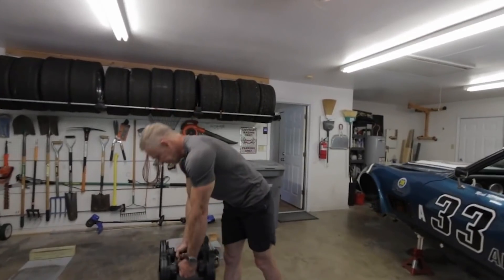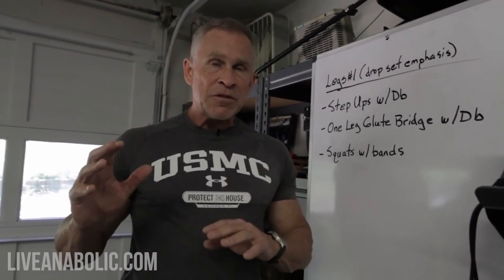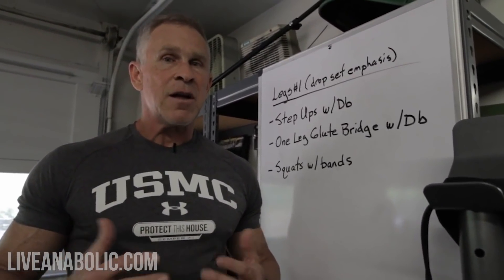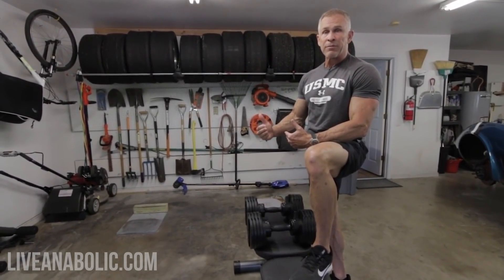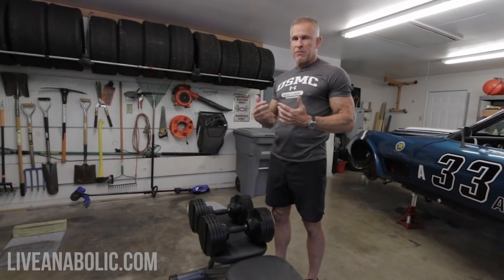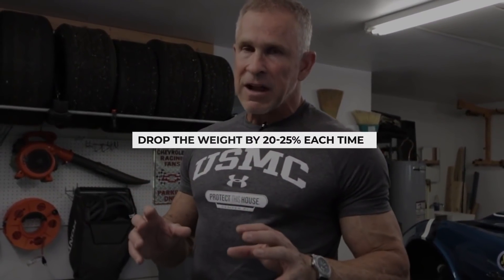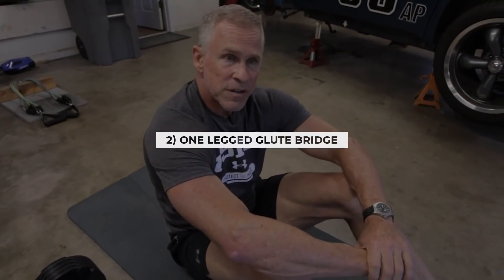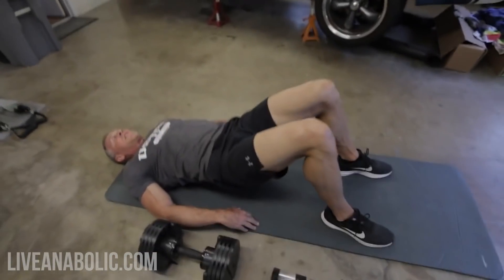Lower Body Workout For Men Over 50 - Part 1 (DROP SET DESTRUCTION!)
Leg day is not meant to be an easy day..but it needs to be done. When you push it really hard, it’s painful, but that means it is working. It is good to switch up your workouts, which is why we are going to do some drop sets in this workout. You may not have the equipment that you would normally have in the gym, so I am going to give you some workarounds to still get a great workout with less equipment. Let’s get started with the workout.

We are going to be doing 3 different exercises today, all of them are going to be drop sets. Most of these exercises you can just use dumbbells, if you don’t have dumbbells you can use resistance bands instead. Here are the exercises in this lower body workout for men over 50 drop set destruction.

Exercise #1: STEP UPS WITH DUMBBELLS. When doing the drop set technique, it is best to focus on one leg at a time to get the most out of the exercise. Start off with a heavy weight that you can only do 10-12 reps. After the first set, drop the weight then immediately do another 5-6 reps then drop the weight one more time and do 4-6 more reps. This is a double drop set for this exercise and for the other 2 exercises.

Exercise #2: ONE-LEGGED GLUTE BRIDGES. We are doing one leg at a time to add more resistance and difficulty to the exercise. Try not to touch the ground at the bottom of the movement. You are going to follow the same process as the first exercise with doing 2 drop sets.

Exercise #3: SQUATS WITH BANDS. What is nice with resistance bands is you can easily adjust the resistance when you are working out at home. You can use a low anchor at the bottom of your door. You are going to need to experiment with the resistance to see where you need to start and end with the drop sets.

Doing drop sets is a great way to add intensity to your workouts, and you can really do this with any exercise that you do. Make sure to add drop sets and try this lower body workout on your next leg day.